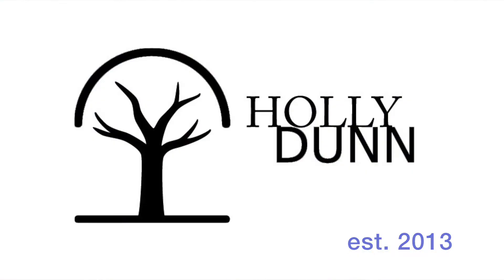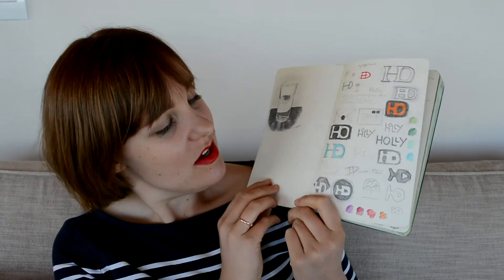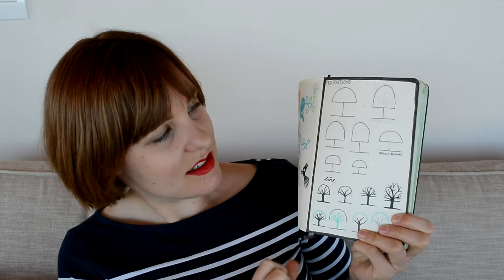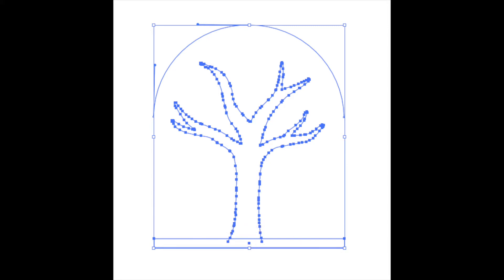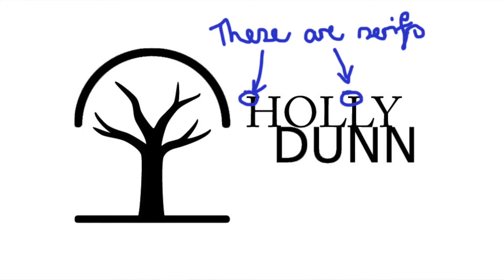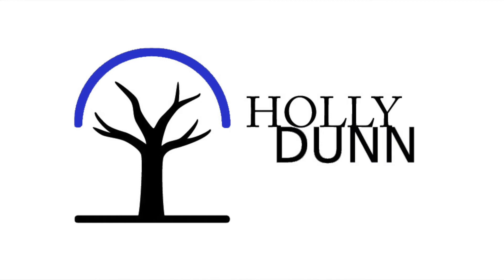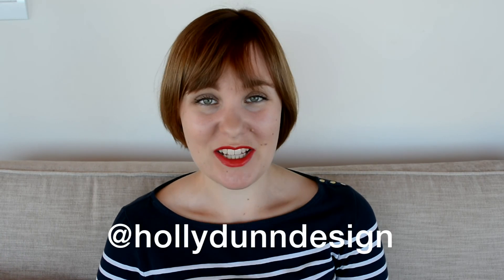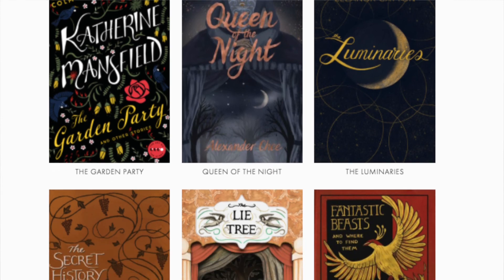Story of my Tree Logo | Holly Dunn Design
The story of how I designed the logo for my design work.